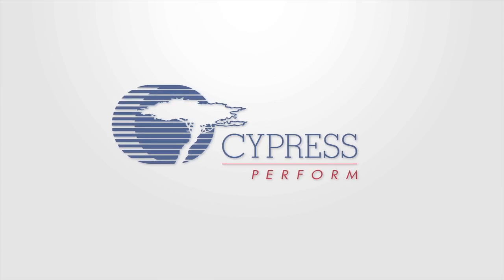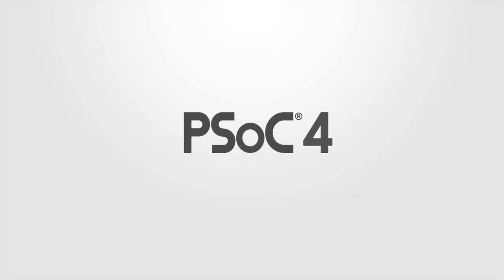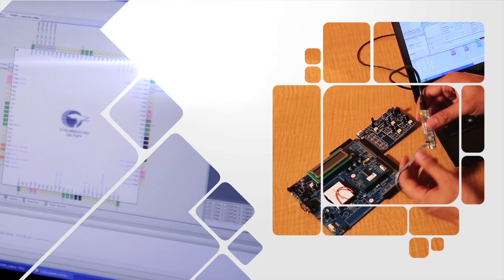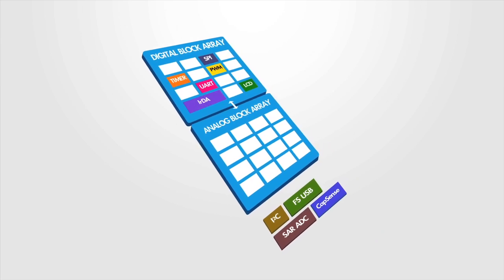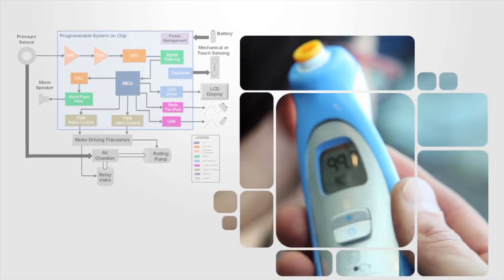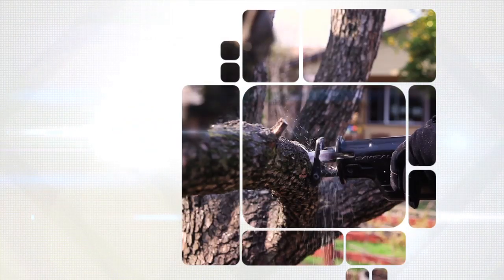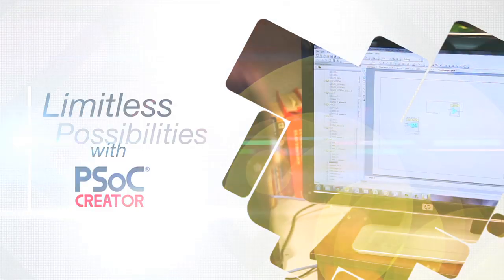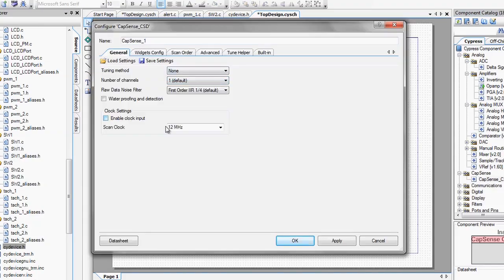Introducing the PSoC® 4 Architecture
PSoC 4 is Cypress' newest ARM-based PSoC, featuring the low power Cortex-M0 combined with PSoC's unique programmable mixed-signal hardware IP, resulting in the industry's most flexible and scalable low-power mixed-signal architecture. Use PSoC 4 with PSoC Creator™ to create unique designs, shorten development schedules, and accelerate your time-to-market.